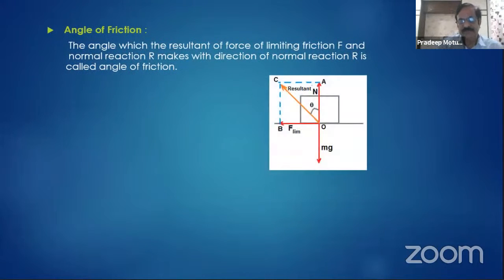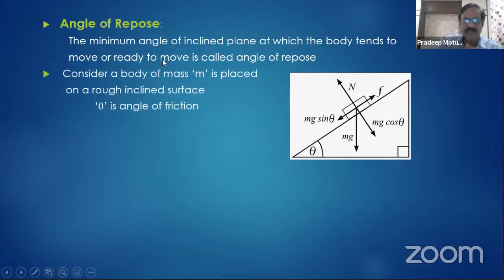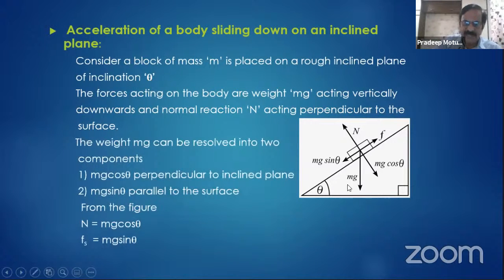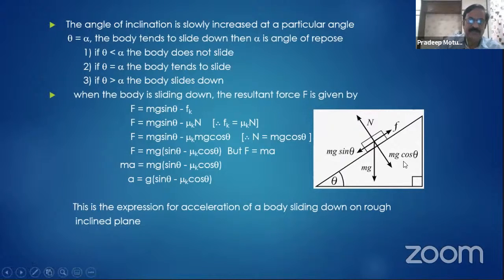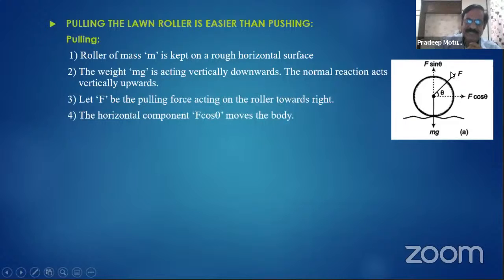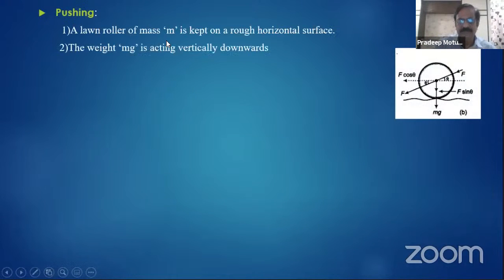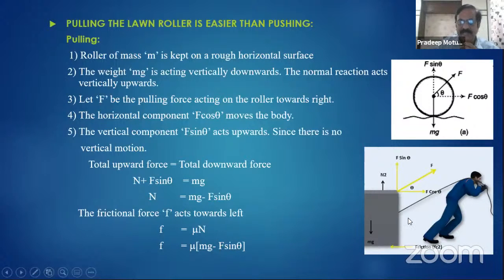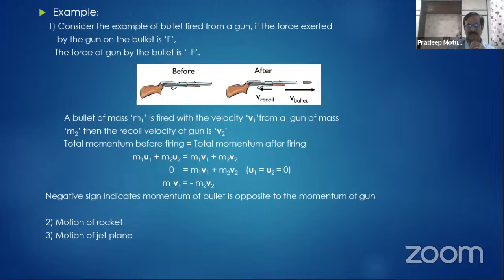PHYSICS CH.5|LAWS OF MOTION, MVA PRASAD.JLHASANPARTHY